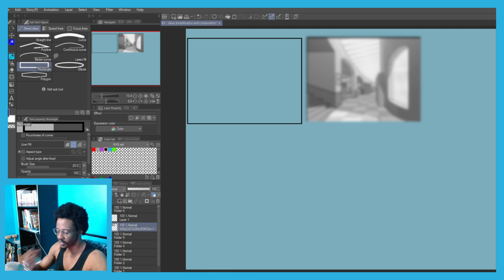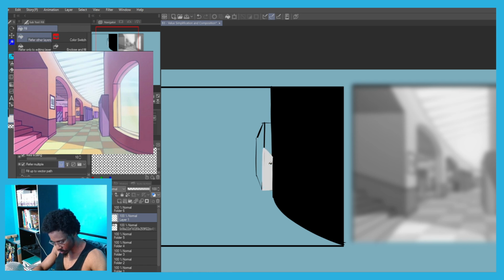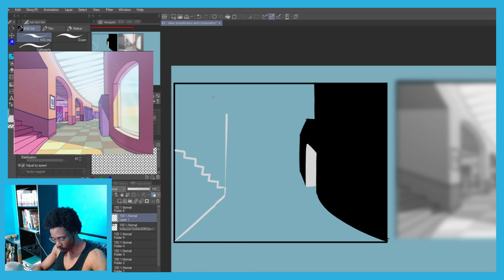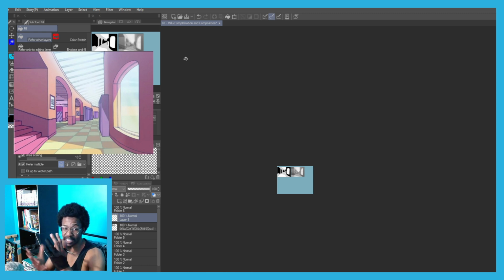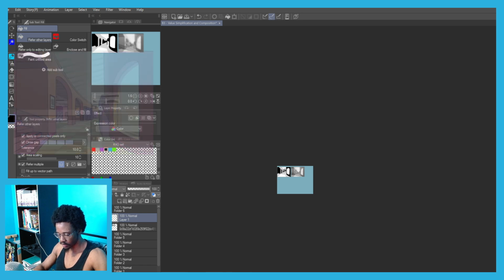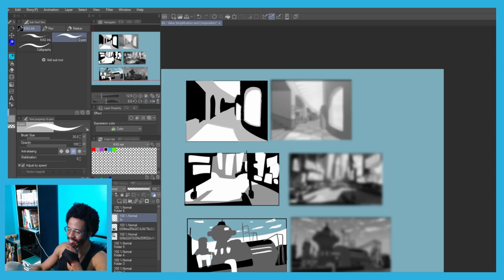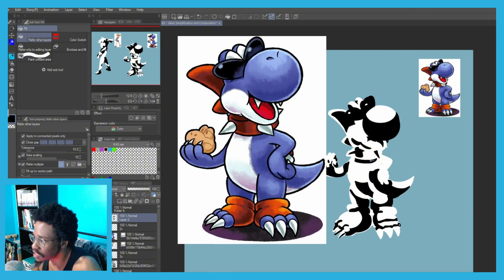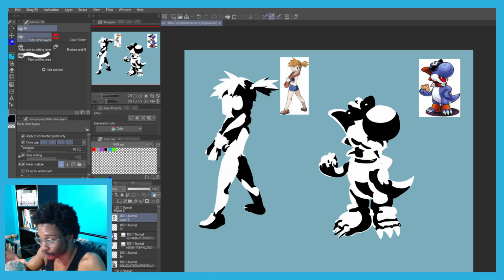PRE ANIMATION SCHOOL TRAINING ARC PART 19 - Value Simplification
Ayo! For today's session I'm doing simple value study which will help to draw later on to have better constrast and readability in future illustrations with composition. Enjoy!